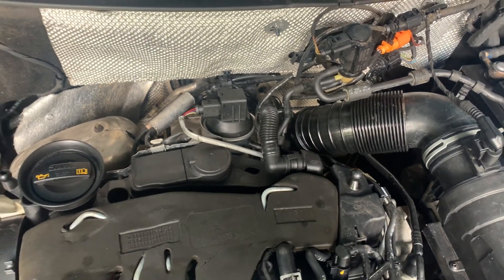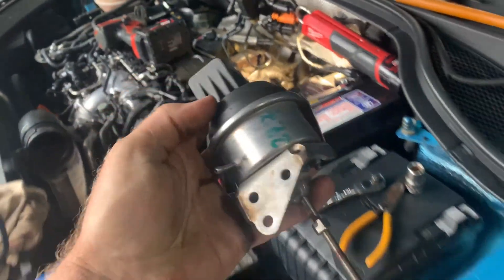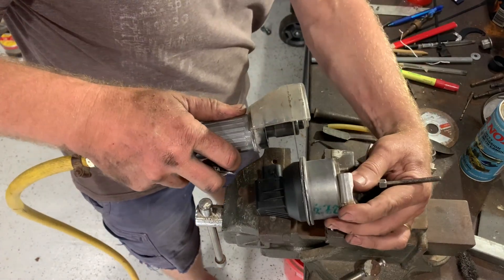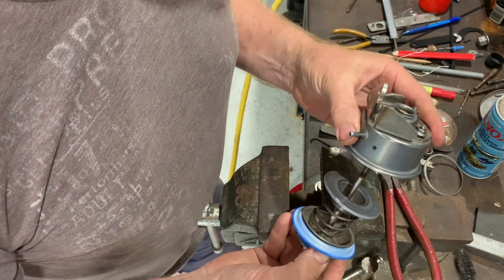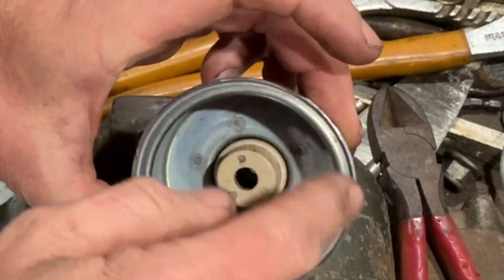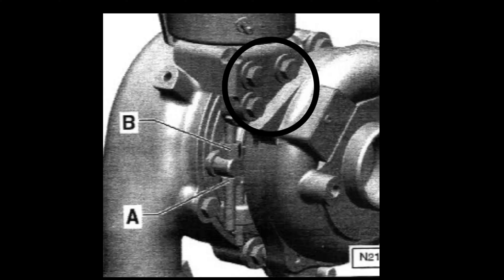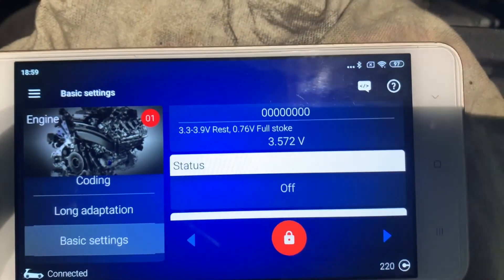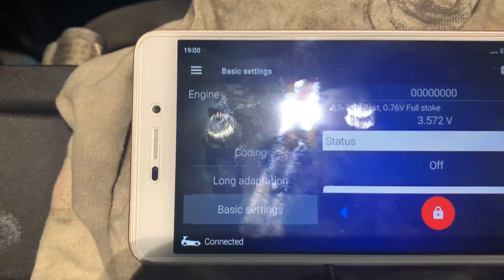Tiguan Ep 2 NO BOOST! How the VNT actuator failed and how to replace it.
The Turbo actuator has totally failed. Lets find out why and I will install a new unit and calibrate it.